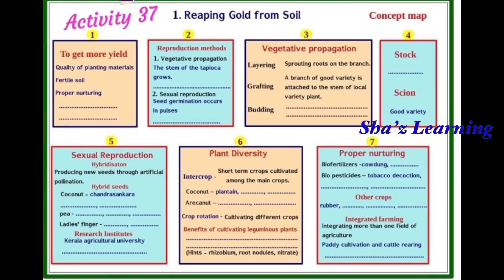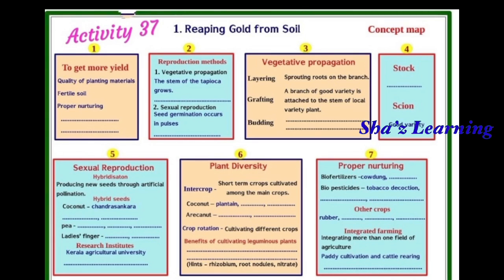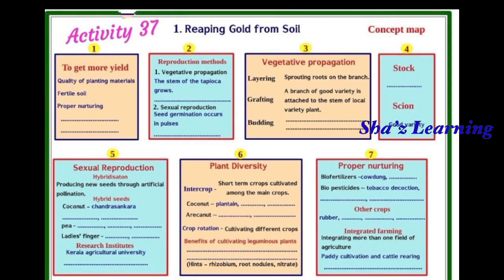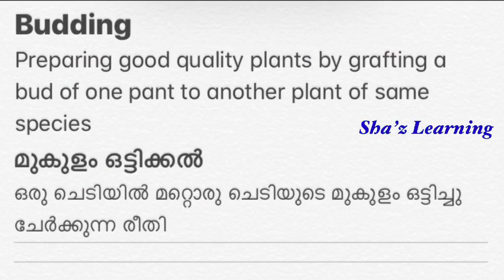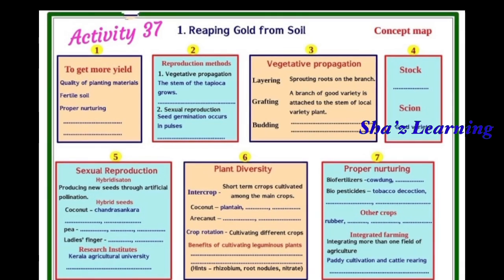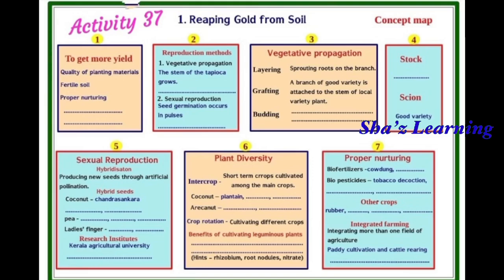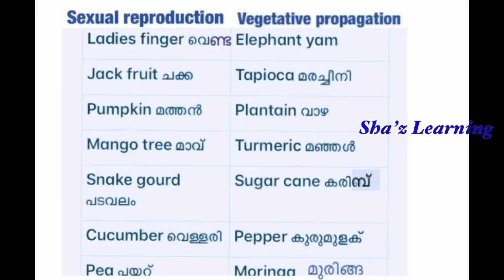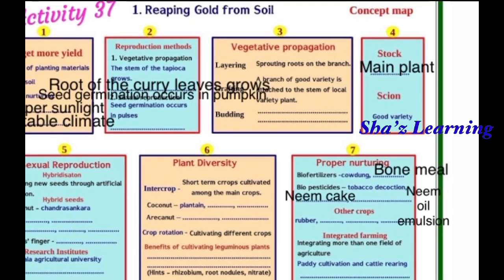STD7 science worksheet (english&malayalam)8 August 2020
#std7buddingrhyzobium